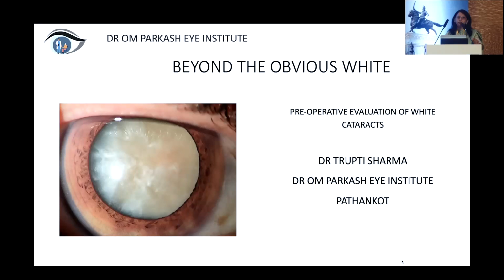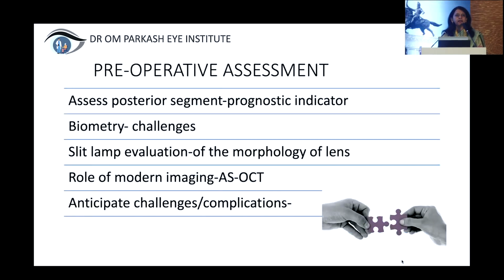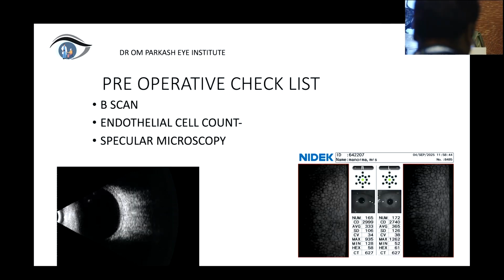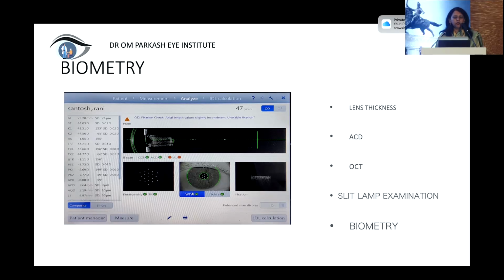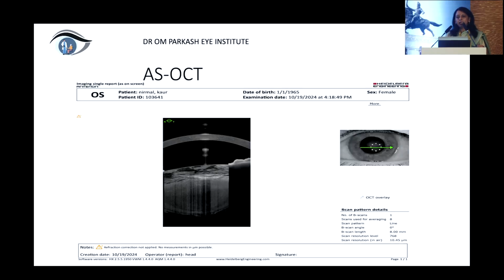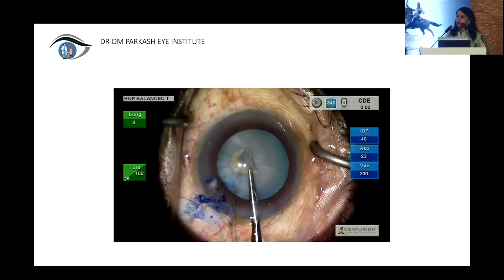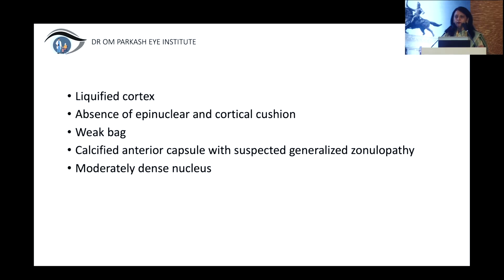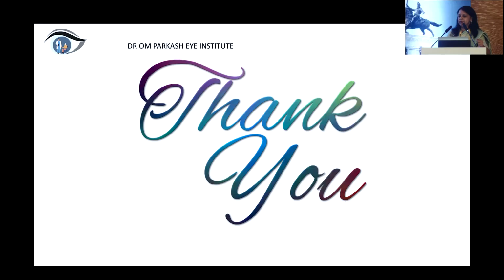AIOCMTC4 2025 GP61 T Dr Trupti Mudholkar BEYOND THE OBVIOUS WHITE Guide to pre op evaluation of whit